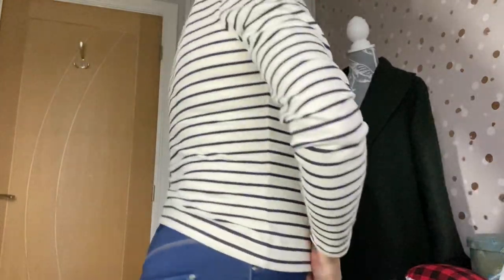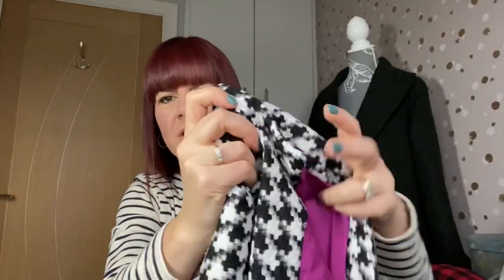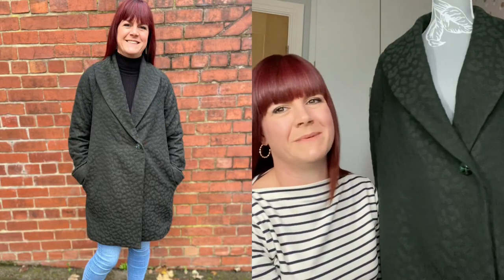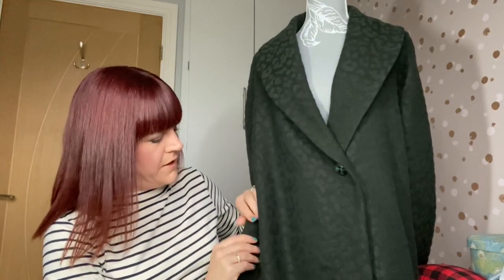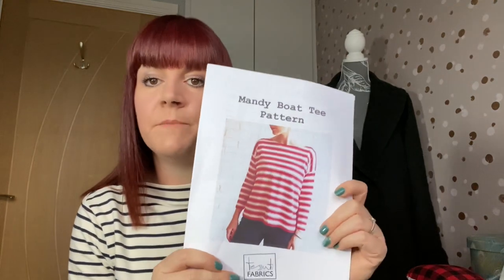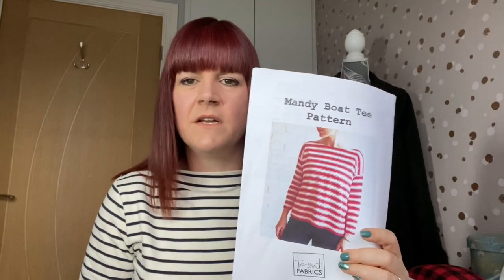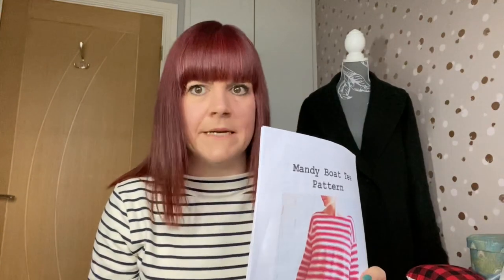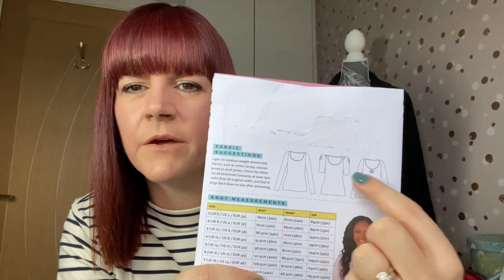October Makes and November Sewing Plans 2020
Hi 👋🏼

Hope everyone is well in this cold and dreary Sunday!

A little video of what I managed to make in October and what I’m planning to make throughout the month of November 🤞

If you want to take a better look at photos of my makes please head over to Instagram @theyorkshiresewgirl

Happy weekend 😊